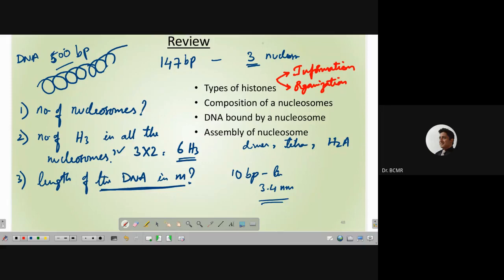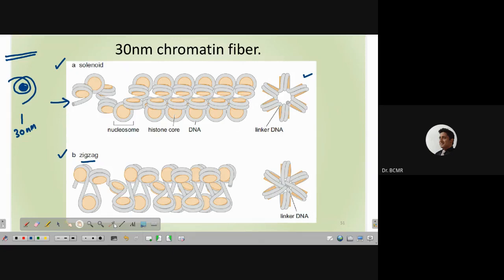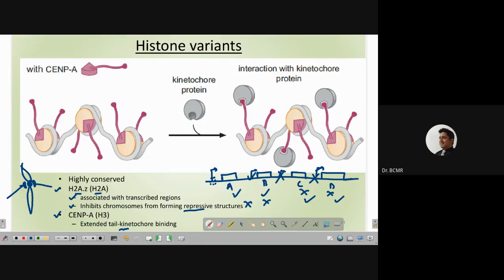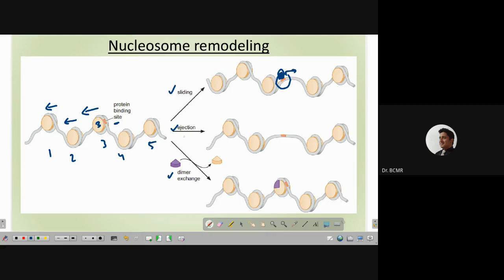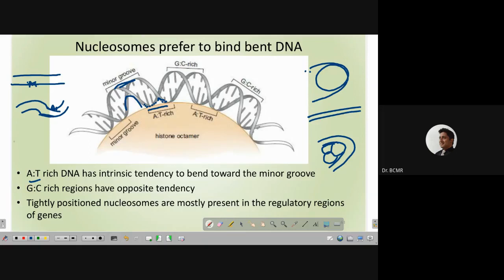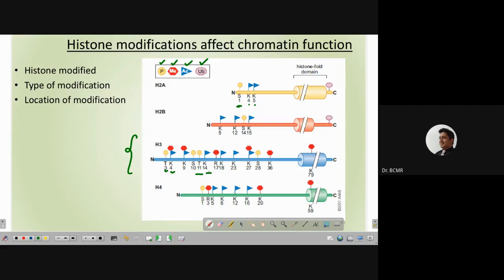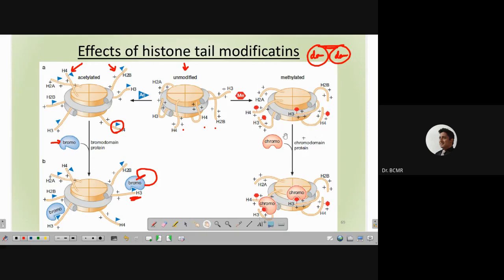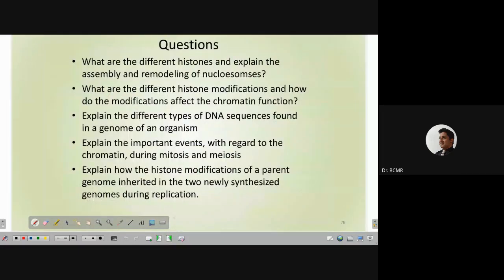MolGen 17 Genomes and chromosomes 4 2021 03 26 at 23 35 GMT 7